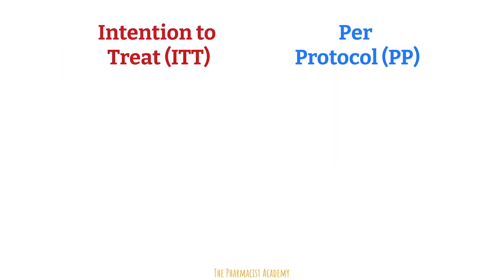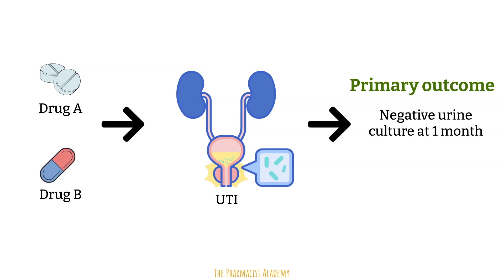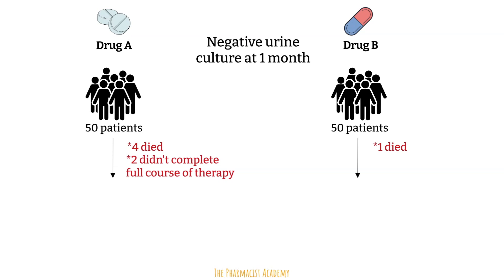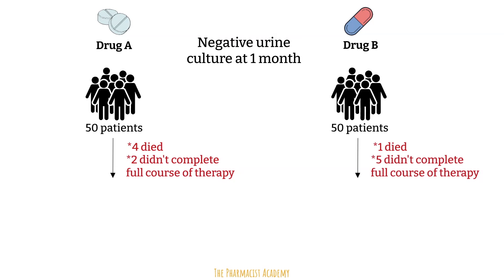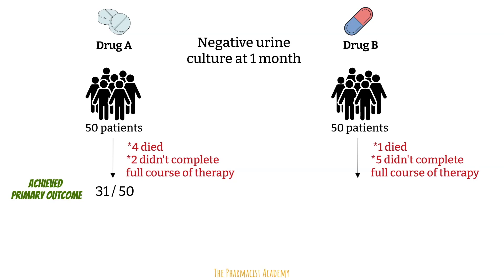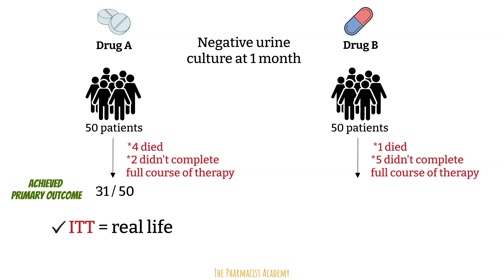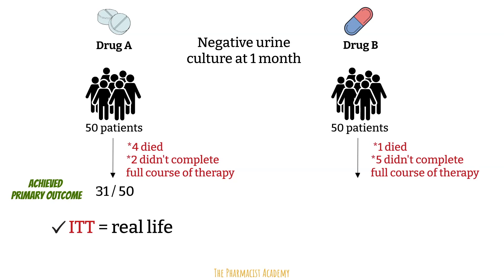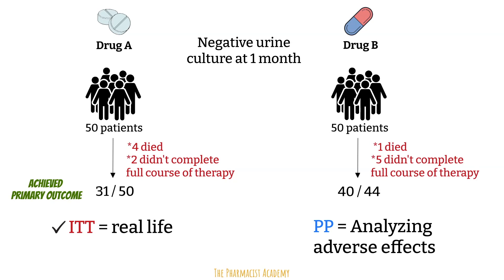Learn in a minute - Intention to Treat vs Per Protocol Analysis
The difference between Intention to Treat and Per Protocol Analysis will be discussed in just 1 minute.